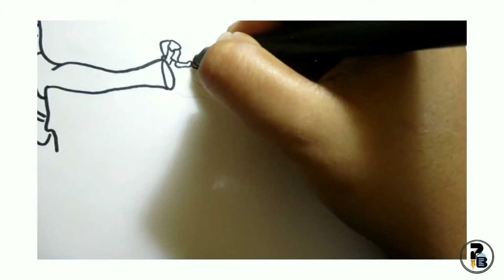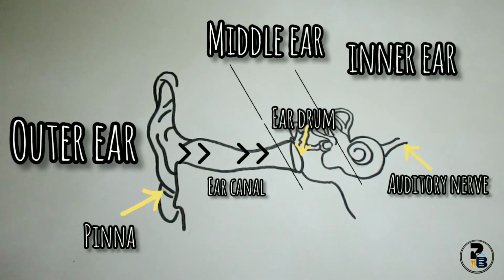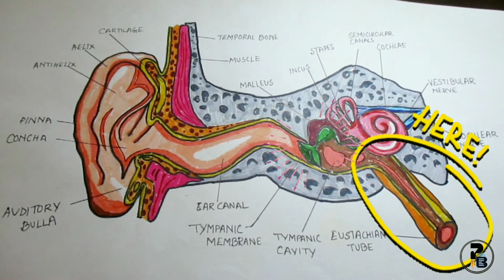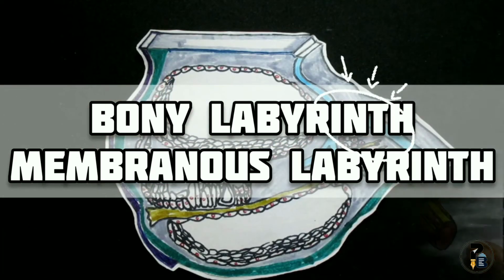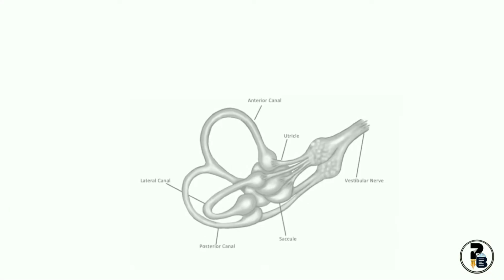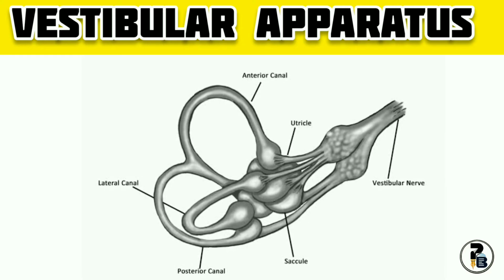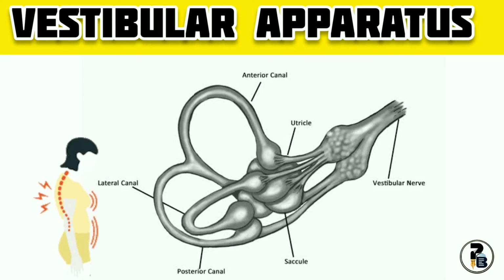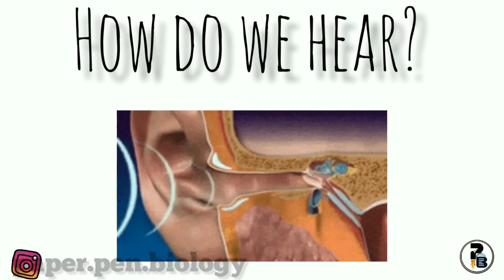Human Ear diagram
Human ear performs two sensory functions ,hearing and balancing body postures.
In this video👇
0:00 Intro
0:52 Diagram of ear
02:28 Sectional view of cochlea
03.35 Vestibular apparatus

SUGGEST us for betterment of our channel.